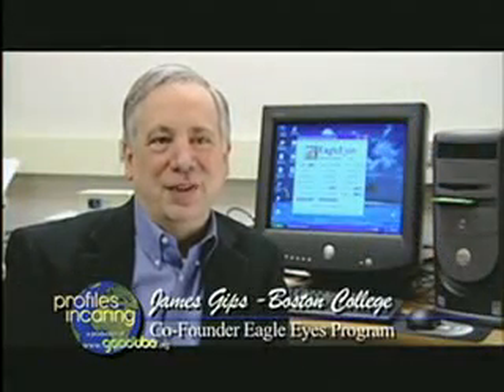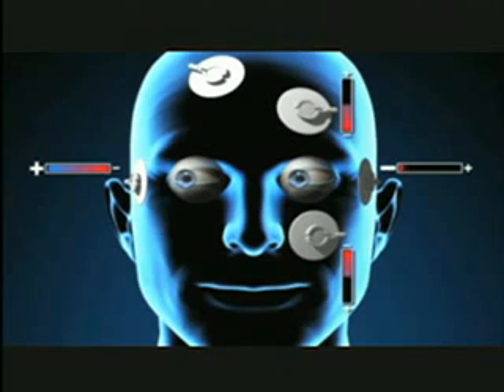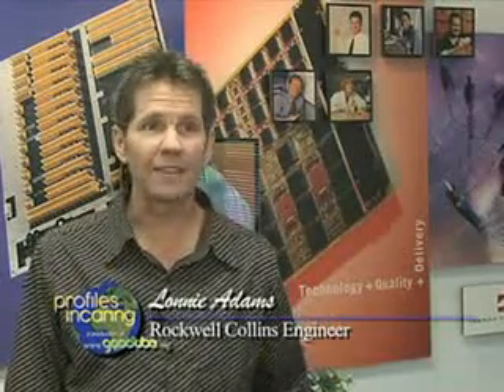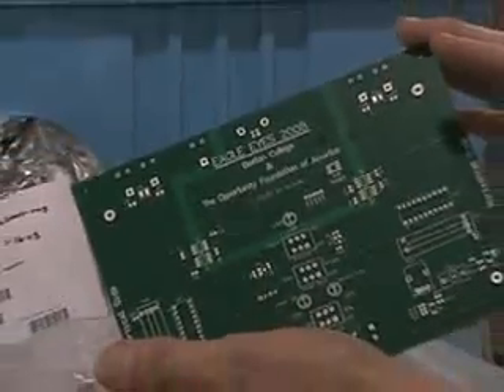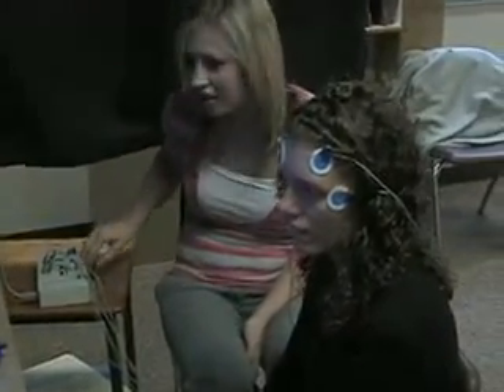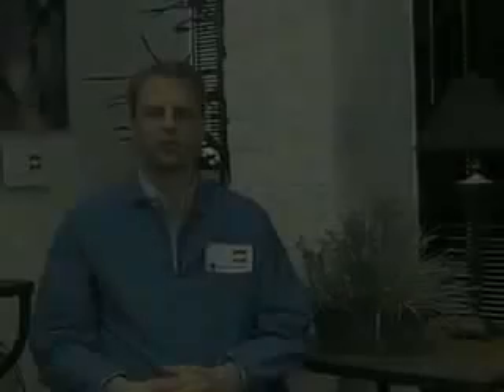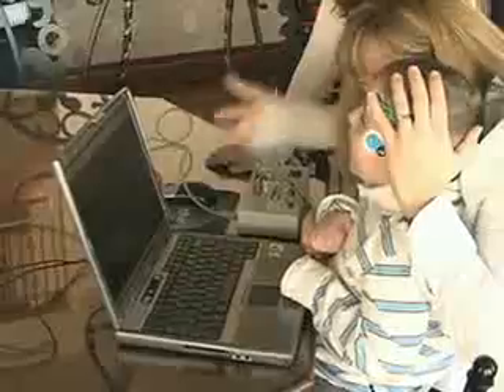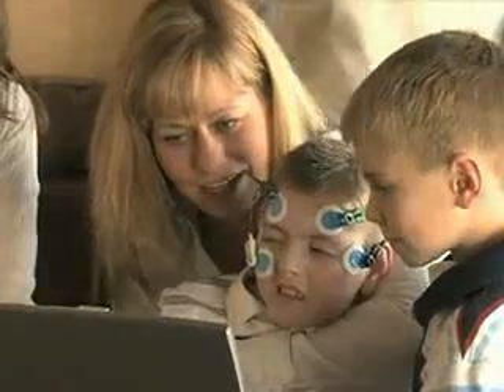Eagle Eyes part 2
This week on Profiles in Caring, computer science meets the non profit world with a technology that changes lives.  It is "Eagle Eyes", a tool to help some of the most physically challenged people communicate, using only their eyes.  It is the goal of the Opportunity Foundation of America to provide this technology to the thousands of people who could benefit, and we go behind the scenes to learn how it was developed, how it is used - and why this is so personal for one Boston College professor.  It is a story of overcoming barriers, you won't soon forget!